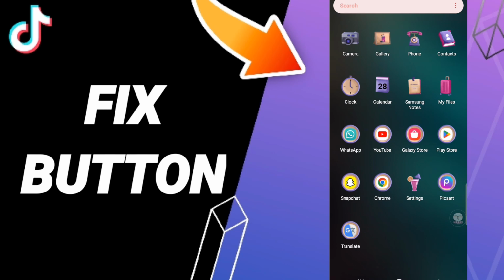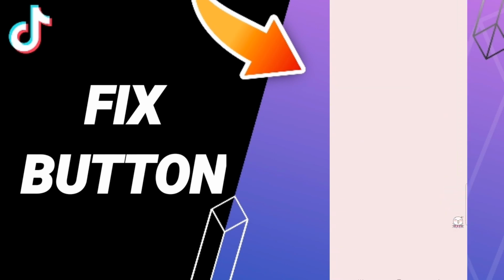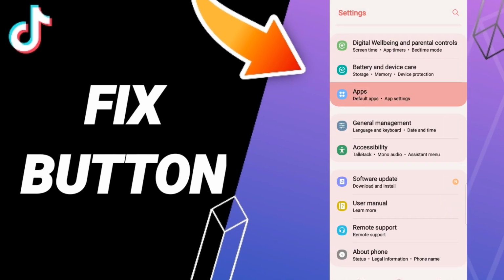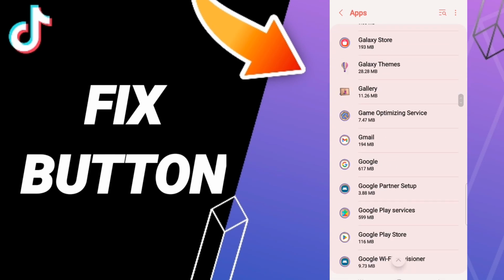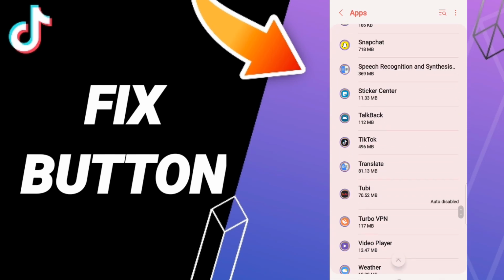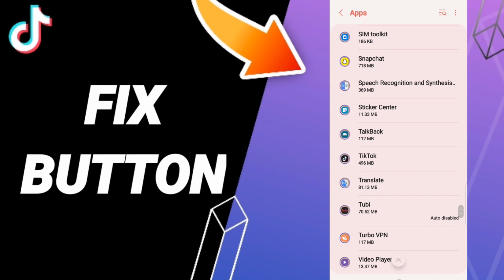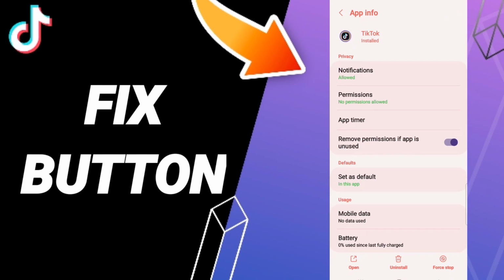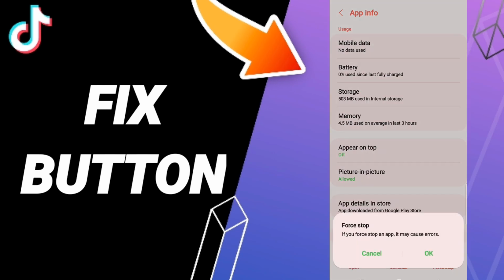How To Fix Button On TikTok App